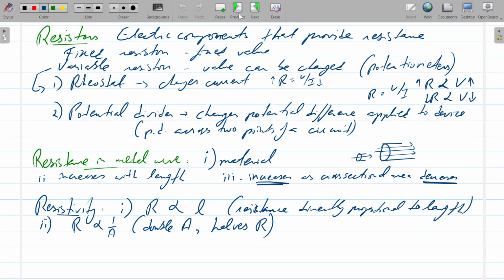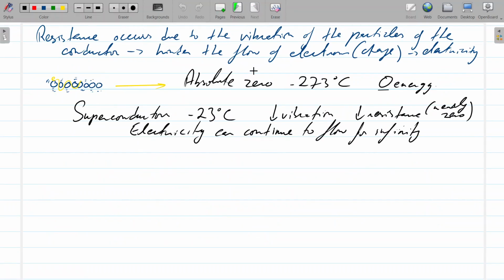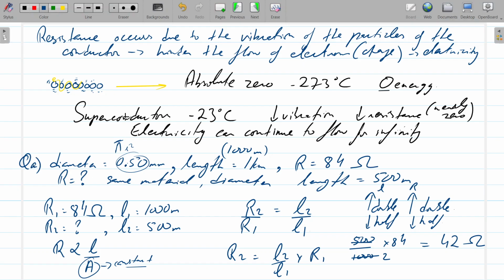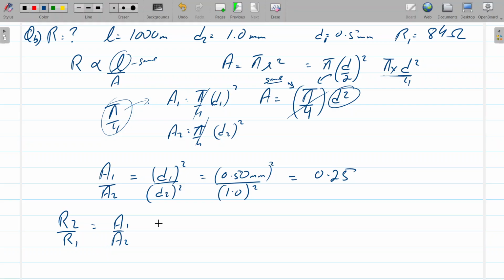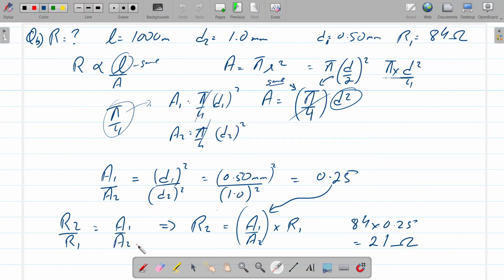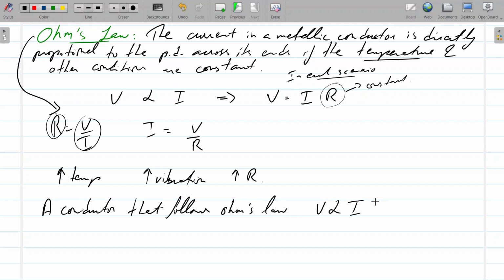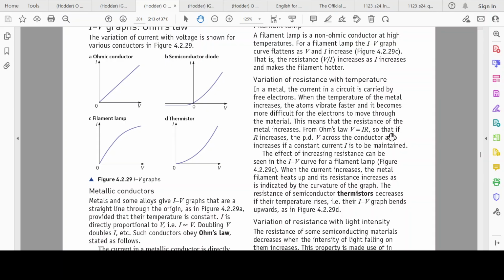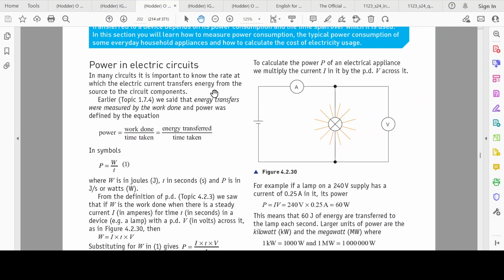Physics - IGCSE/ O Level - Session 2025-26 - Class # 34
Ohm's Law